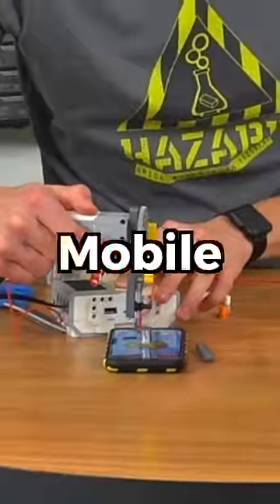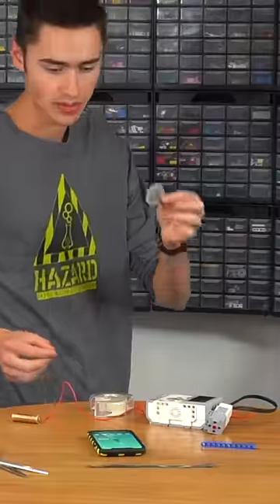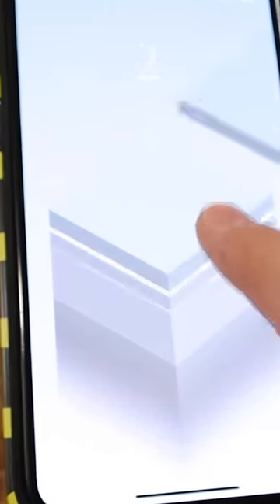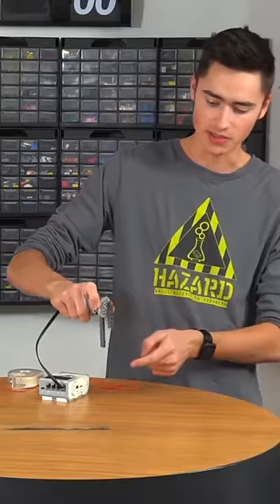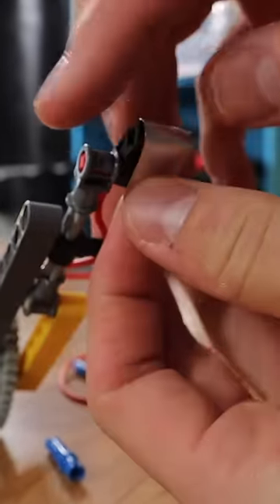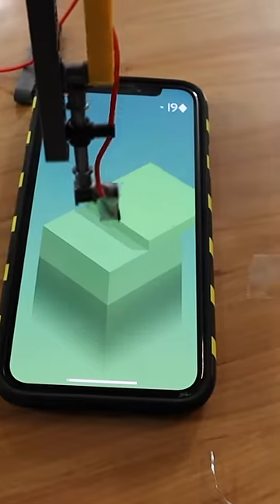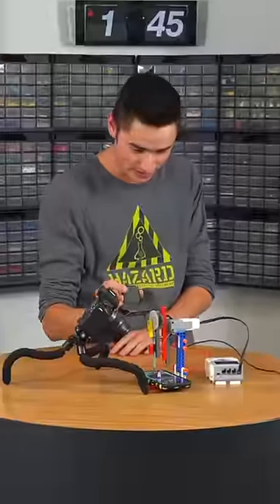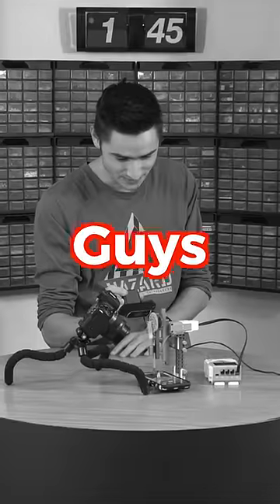I Made a LEGO Robot, to Cheat on Mobile Games...